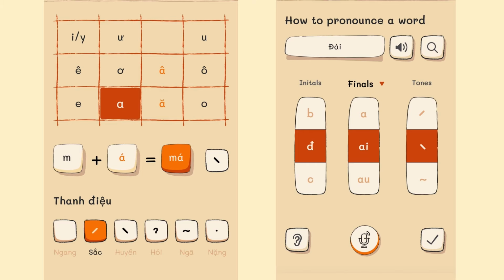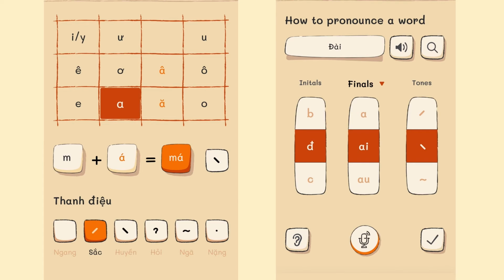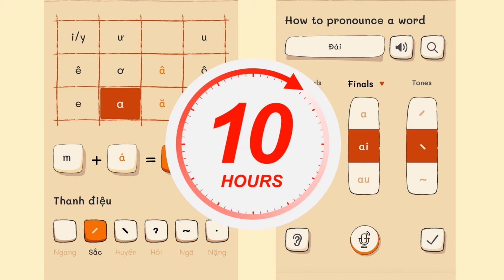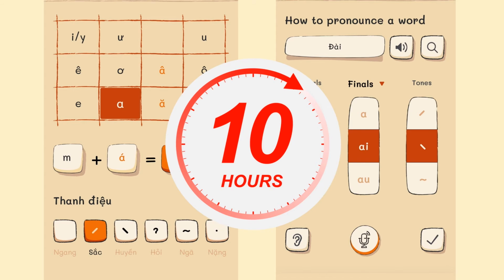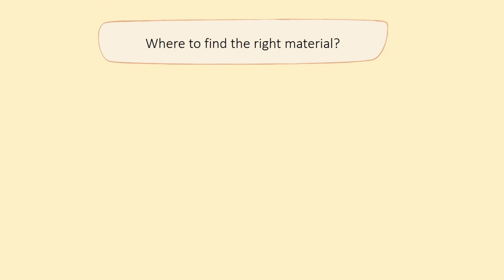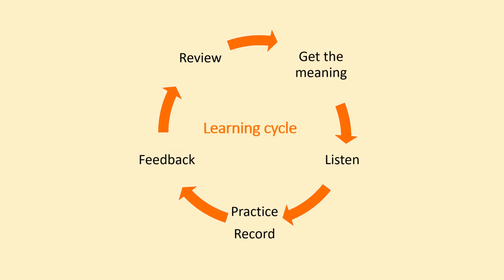Easy Vietnamese journey